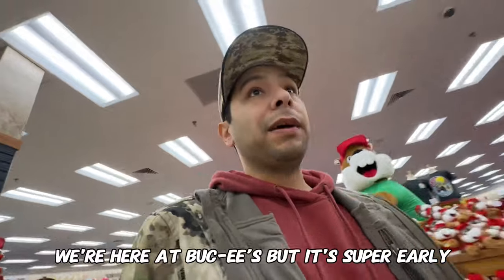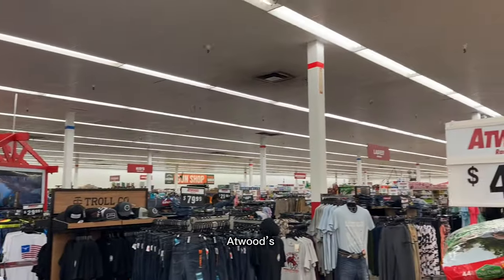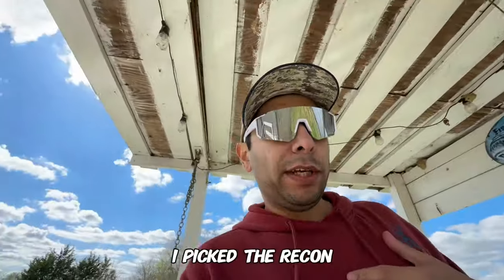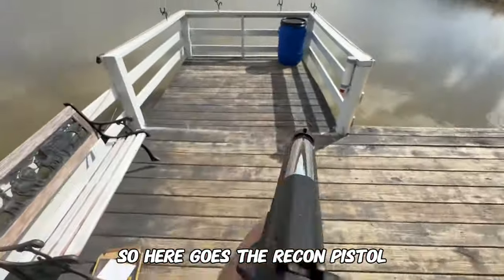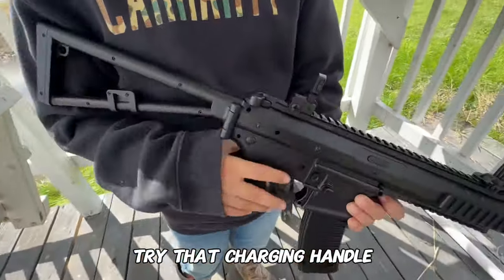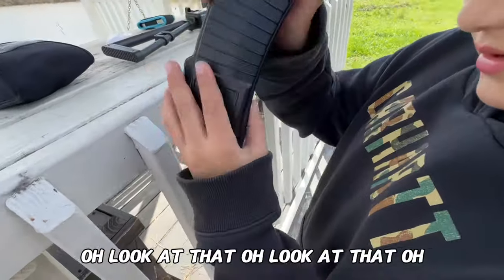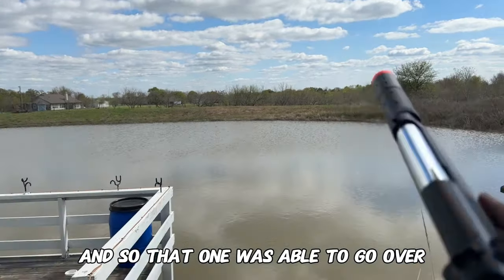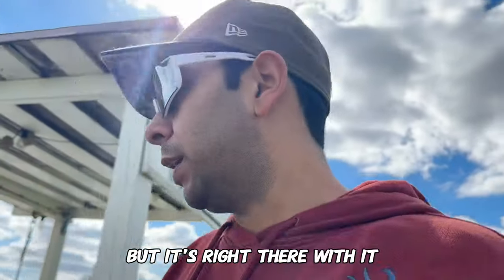Cheapest Airsoft Unboxing Challenge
Get ready for an action-packed unboxing experience as we review the budget-friendly Recon and M307 Airsoft pistols from Atwoods. Join us as we test out the pistols and decide which one we prefer, and make sure to enter the giveaway for a chance to win the Recon pistol.

April Airsoft of the Month
we just love this design because of its unique dual barrel construction. we have never seen anything like this, so this is why it's our first choice for airsoft of the month.

Must be a US resident to Play.
Must be 18 years or older or have a legal gradian's permission to Play.
Follow directions in the video to enter.